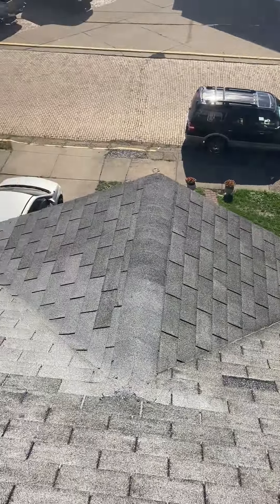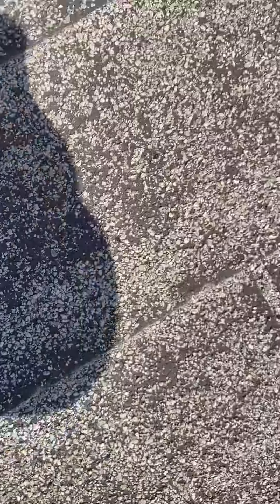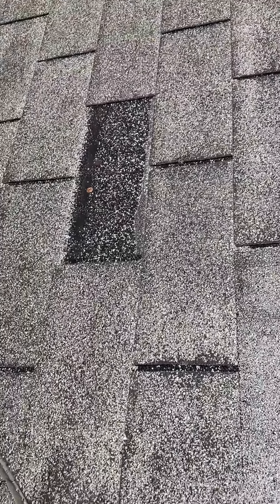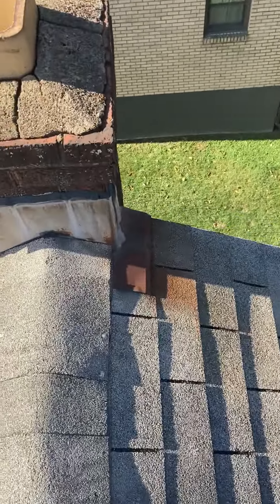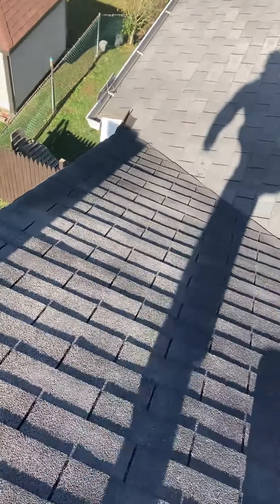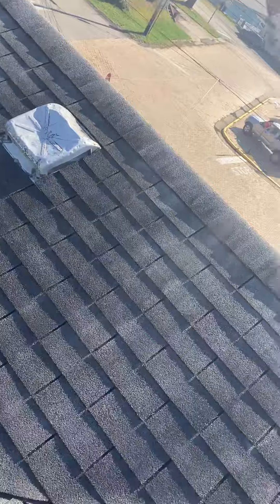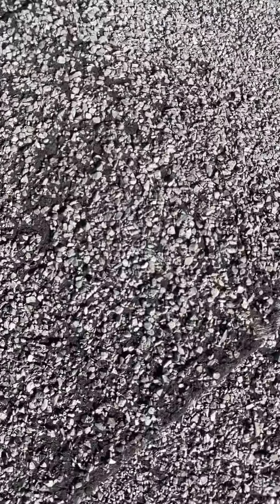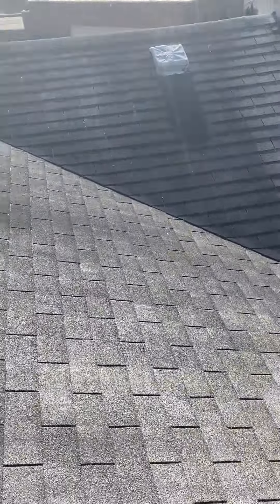Getting a roof inspection completed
You need to get your roof inspected!